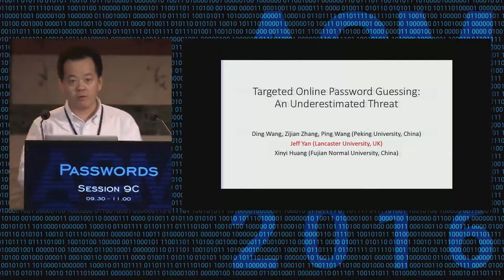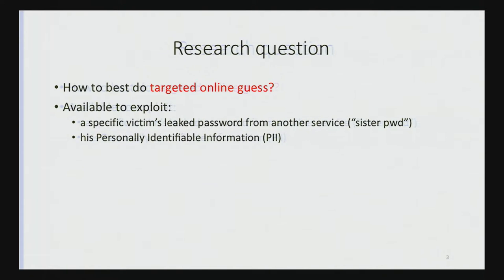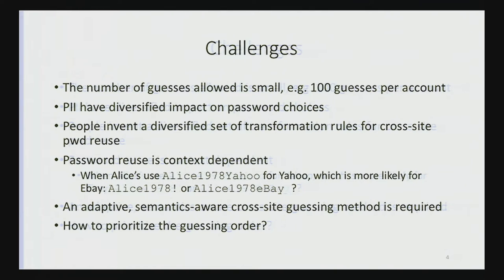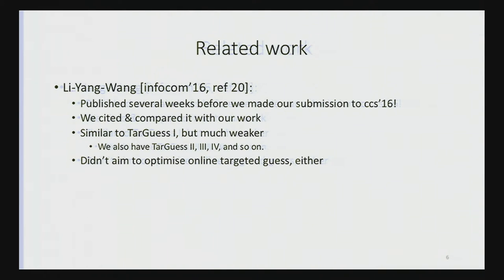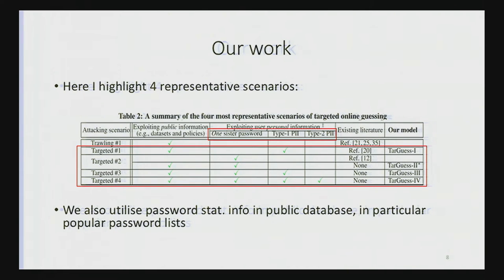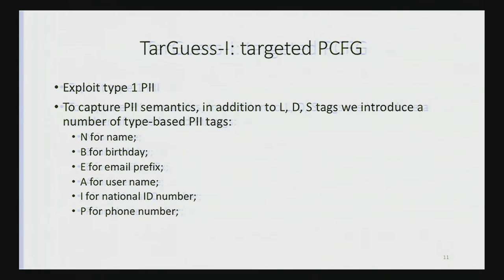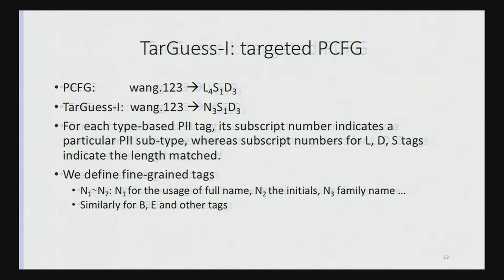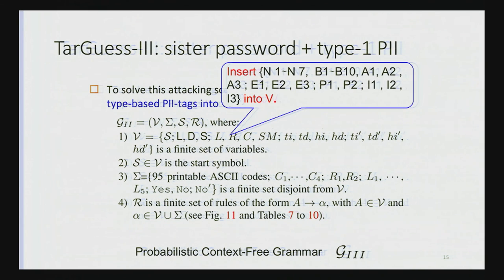CCS 2016 - Targeted Online Password Guessing: An Underestimated Threat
Authors: Ding Wang, Zijian Zhang, Ping Wang (Peking University), Jeff Yan (Lancaster University) and Xinyi Huang (Fujian Normal University)